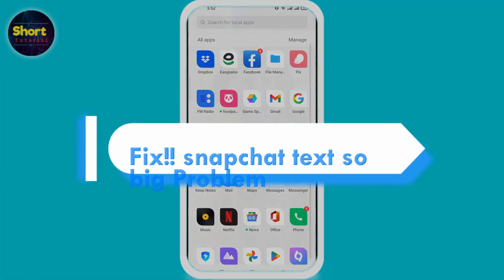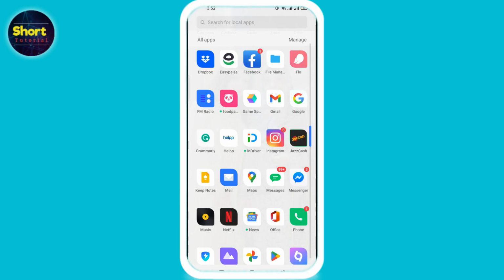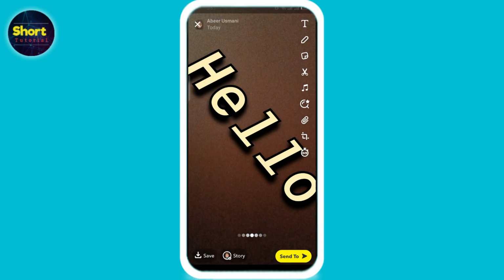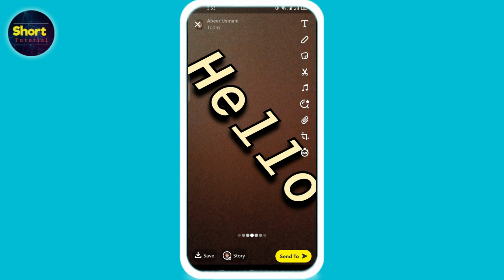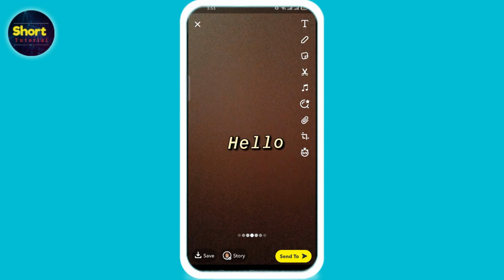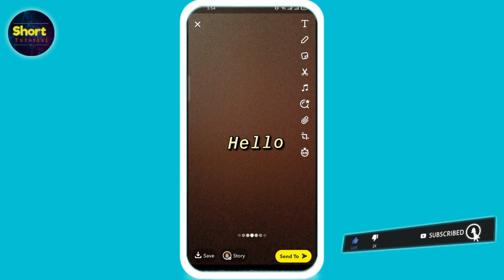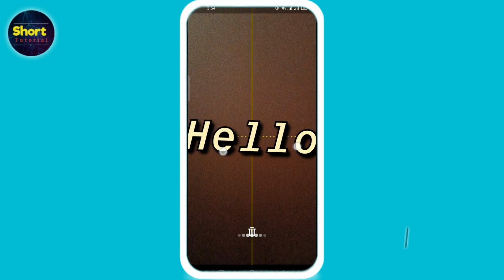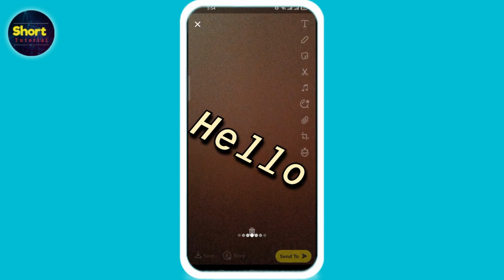Fix!! snapchat text so big Problem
In this Video You Will Learn About Fix!! snapchat text so big Problem in Easy Way.